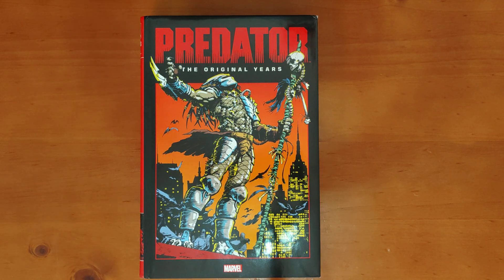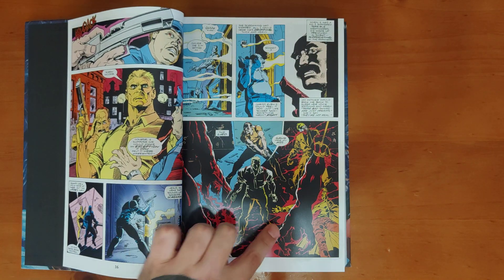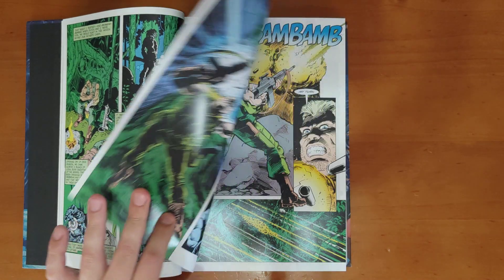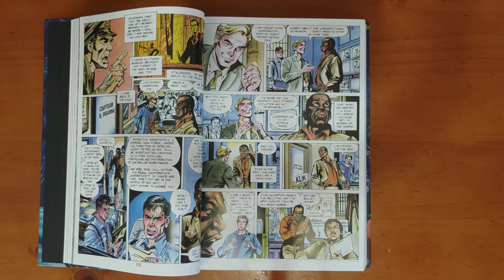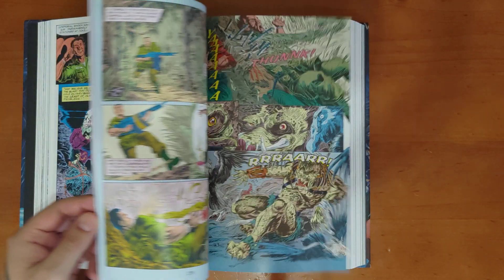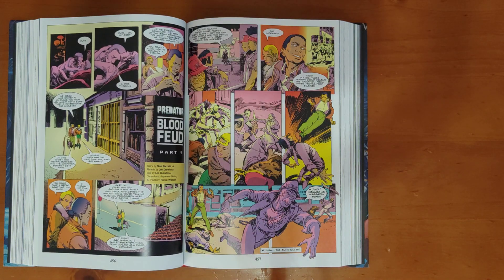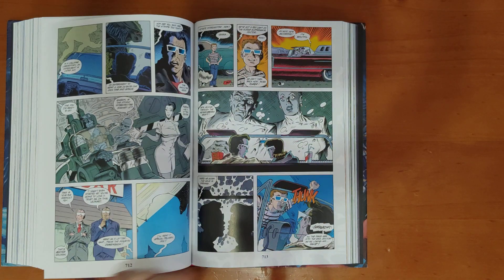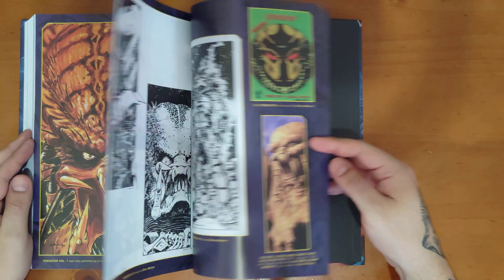Predator The Original Years Omnibus